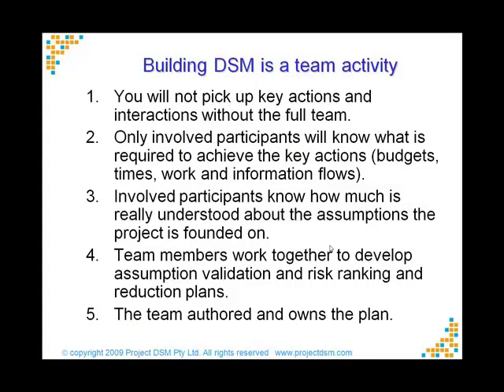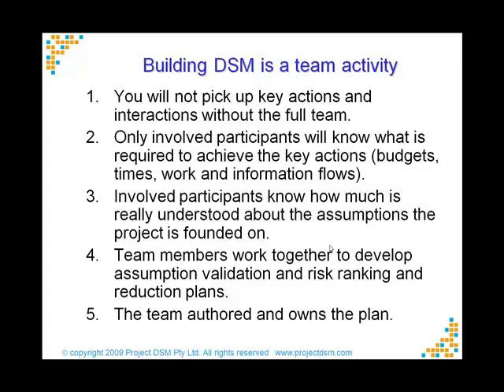Planning projects with DSM - a team activity